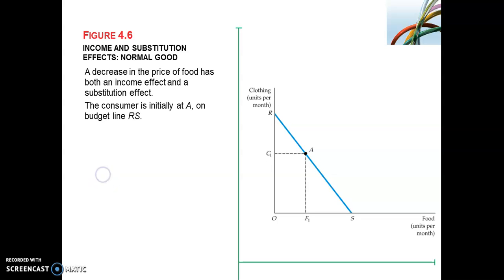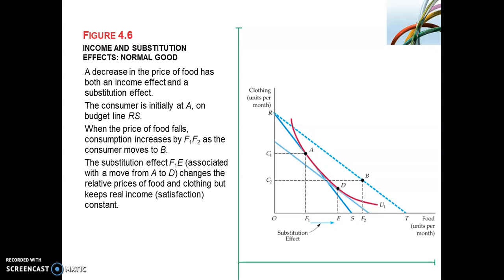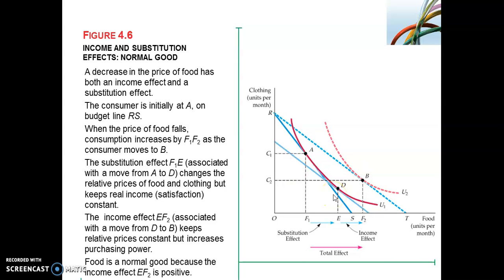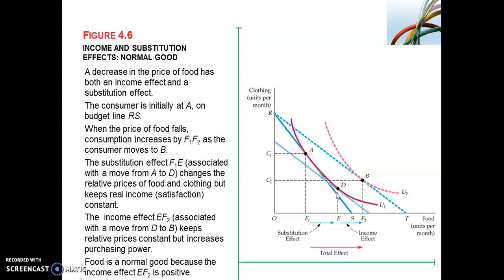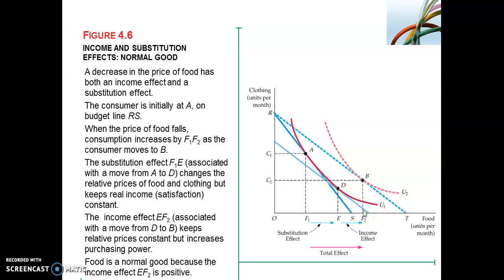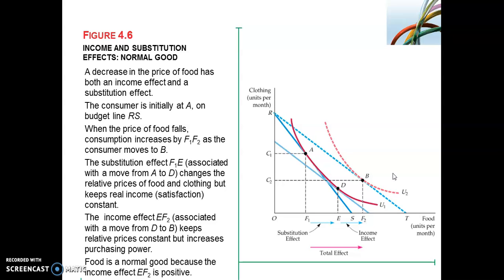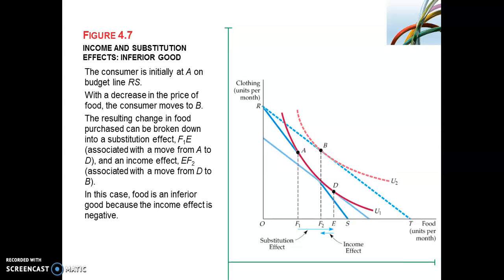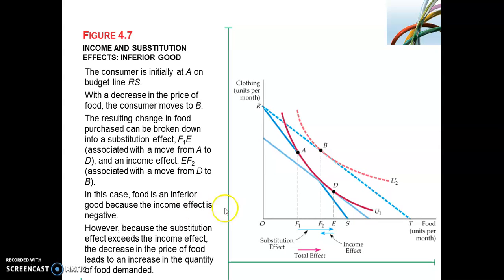ECO231 Chapter 04 Part C